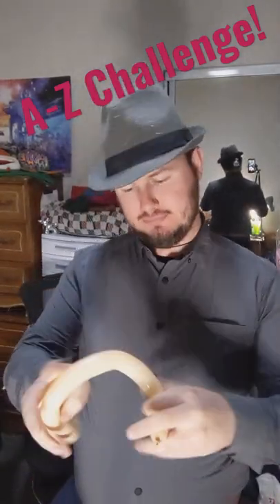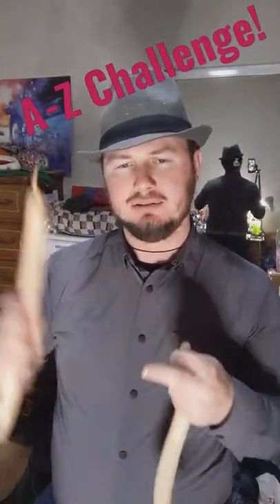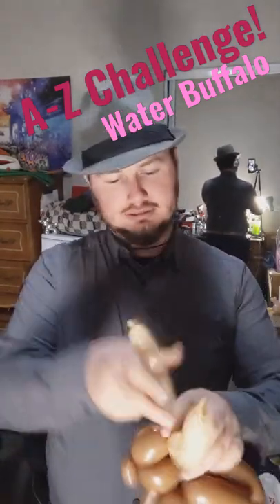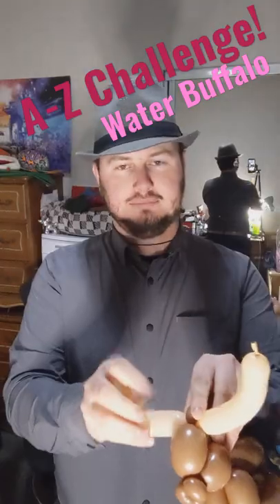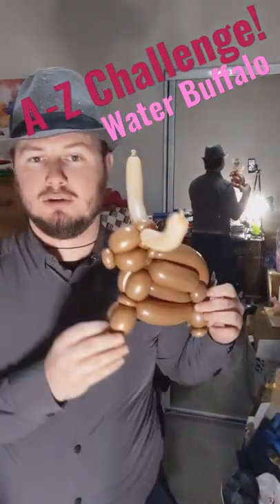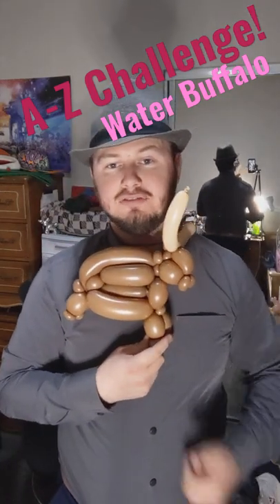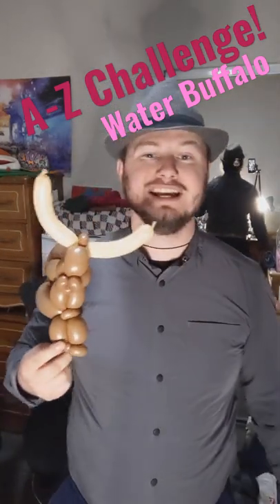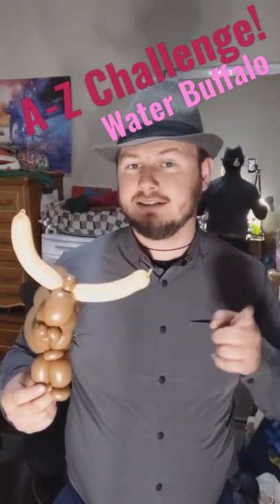Water Buffalo.... A-Z Balloon Challenge!